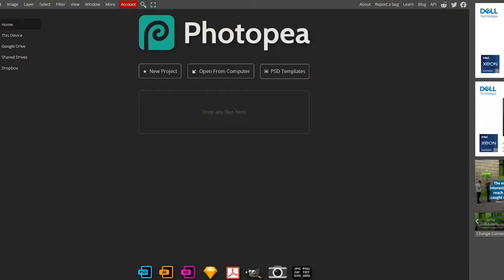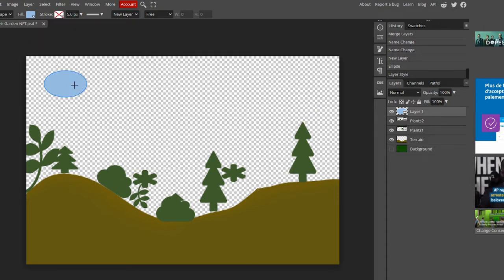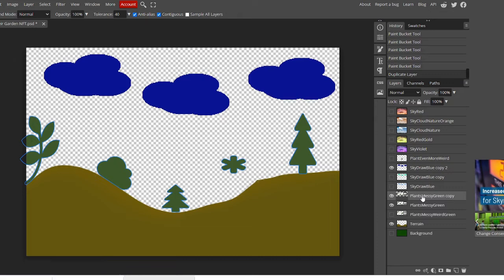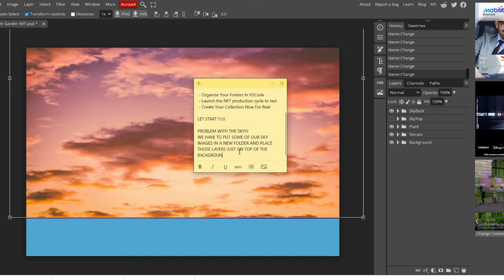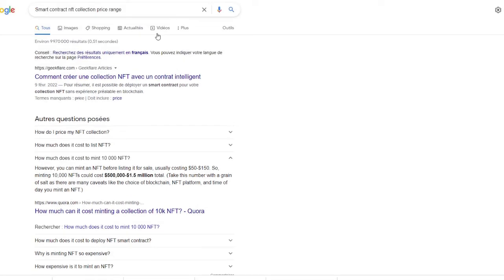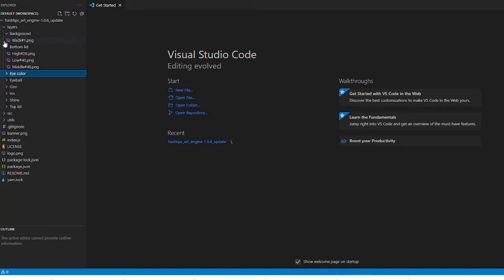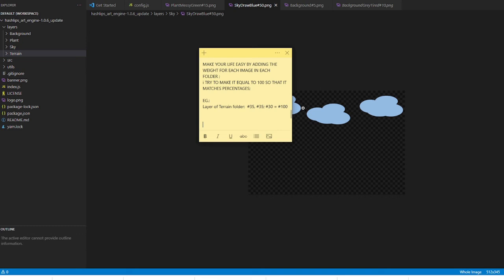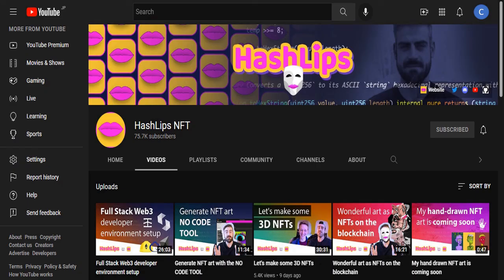How to Create Your Own NFT Art in Just 10 Minutes - Step-by-Step Guide Photopea & NFT Art Engine 2/2